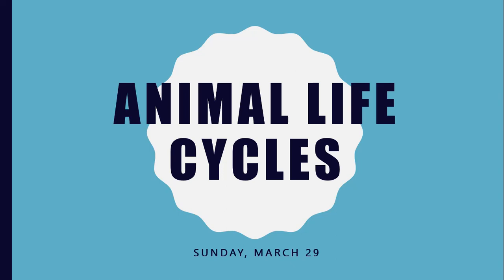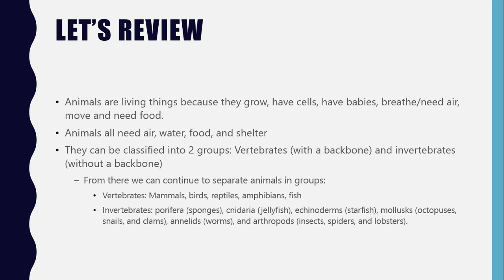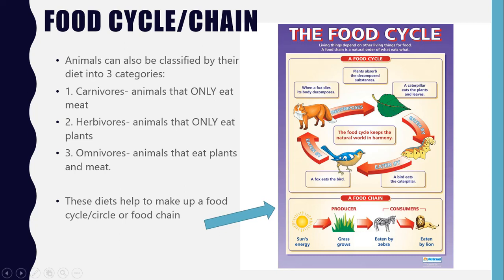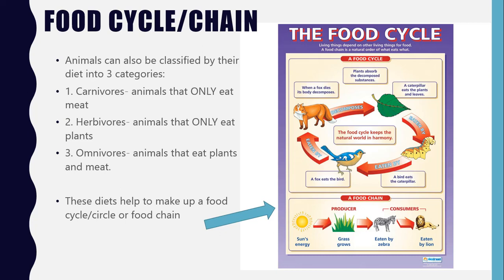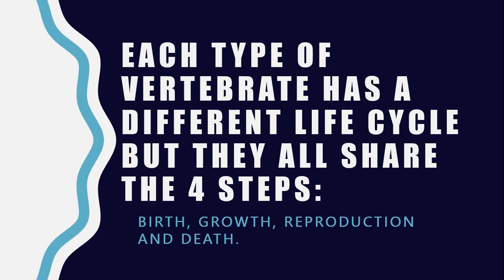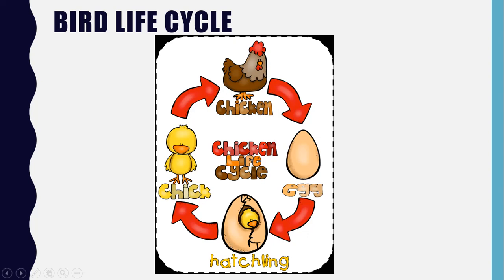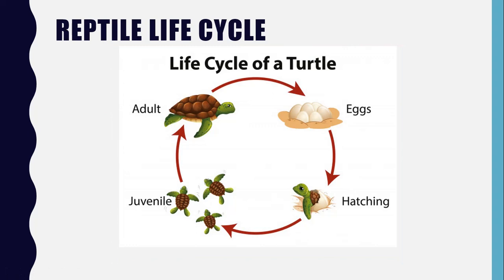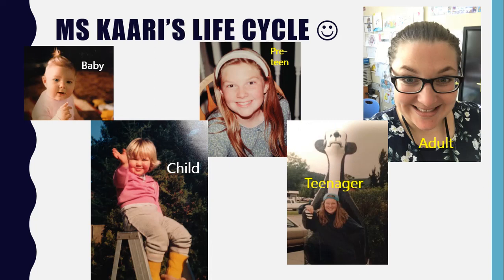Animal Life Cycles Lesson 1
An Introduction about the life cycles of animals and the 4 stages: birth, growth, reproduction and death.
FOCUS on birth, growth and reproduction part of the cycle